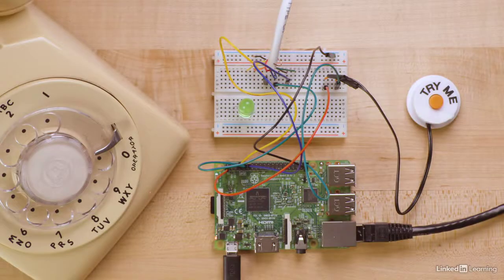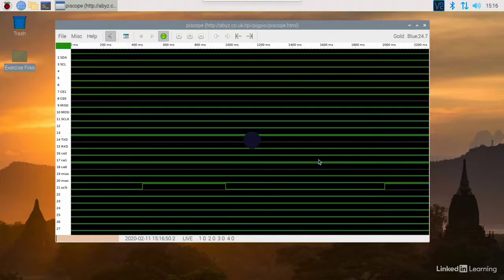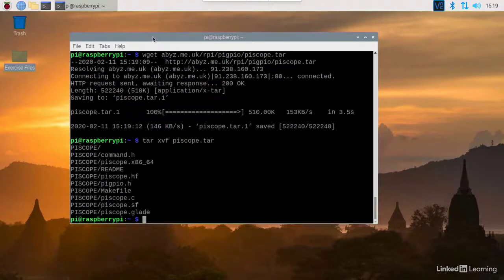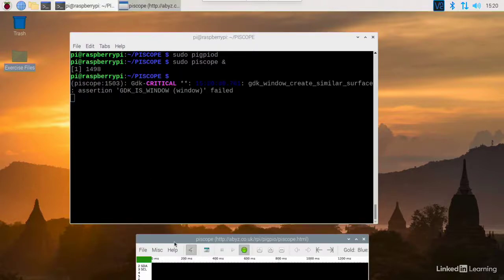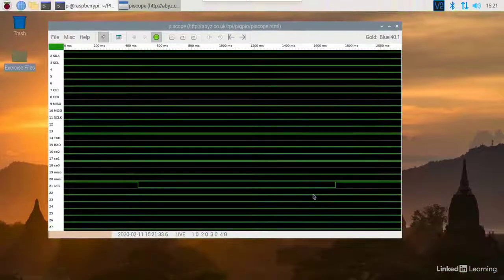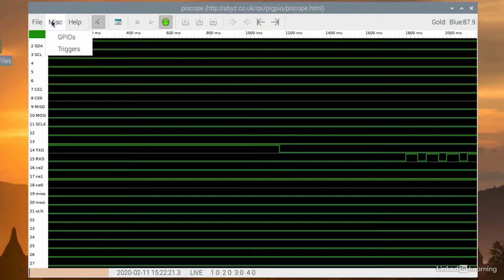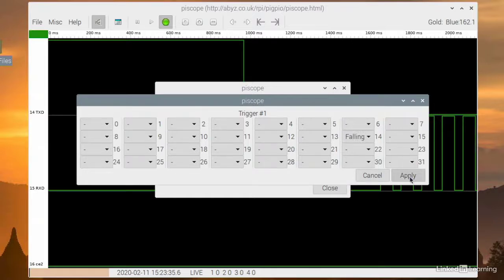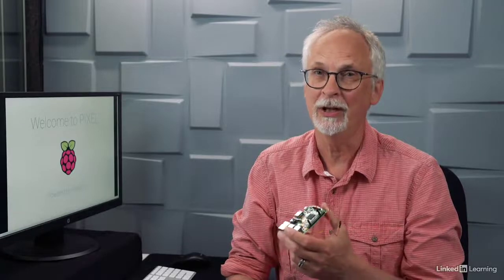052 Piscope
052 Piscope